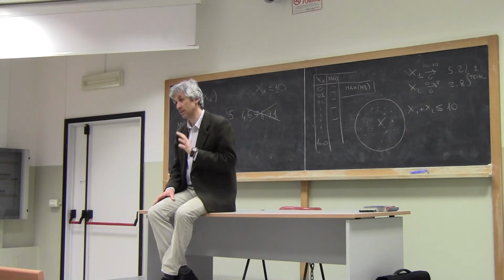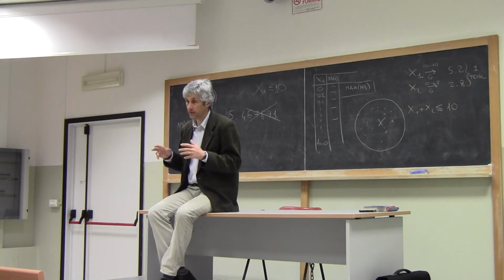Advanced Hydrology 27 March 2015 - Part 3